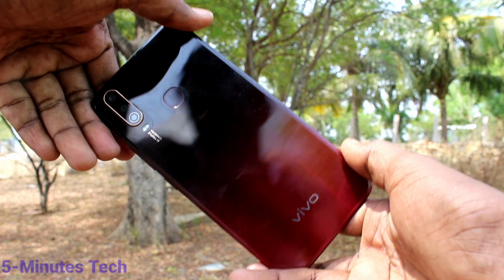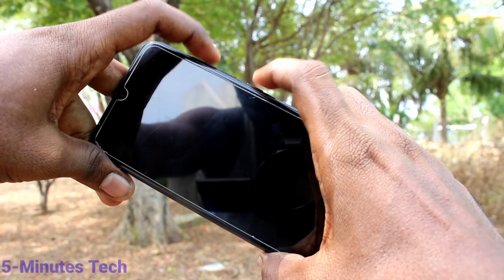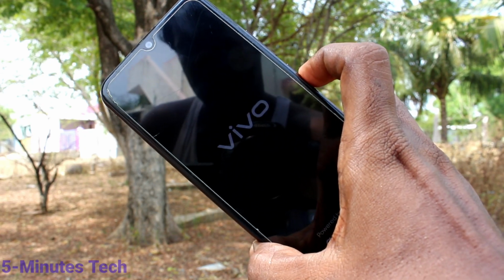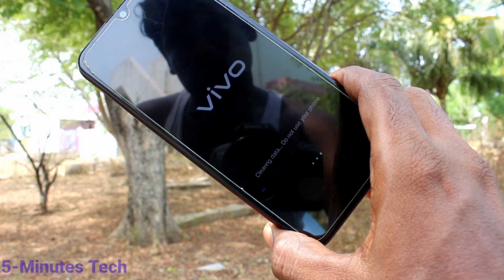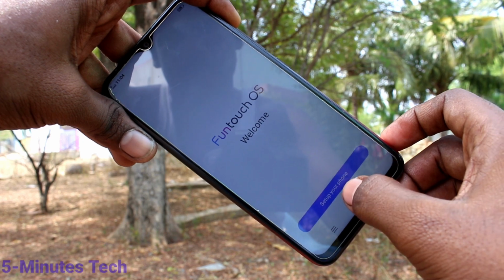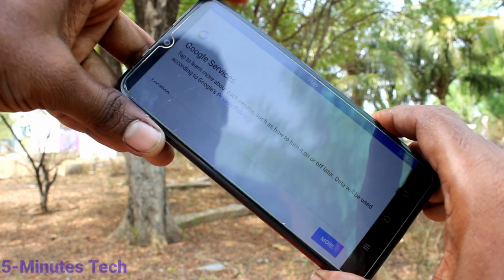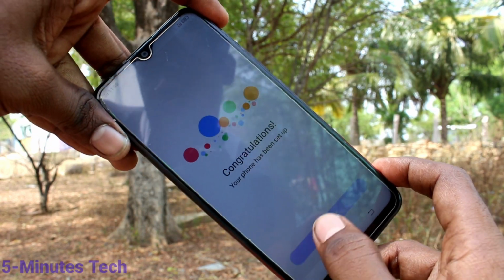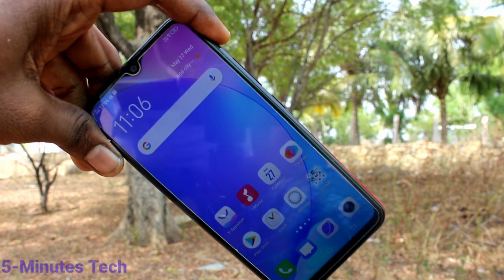How to hard reset Vivo Y12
Vivo Y12 hard reset or factory data reset: Learn here how to hard reset Vivo Y12 smartphone. First you have to switch off your phone Vivo Y12 and press simultaneously power button and volume up button. Choose recovery mode there. Then select clear data option and choose clear all data option. Wait until clear data completes. Now click on return option and go back and then choose restart option and press ok to reformat your phone. In between these steps, the phone will ask you to verify your pattern lock if you have set it already in your phone Vivo Y12. If not set, it will not ask. If it is asked, draw your pattern password or whatever you have set like PIN, alphanumeric password, etc. Now follow the on screen instructions to complete the setup process. That's all... Enjoy...